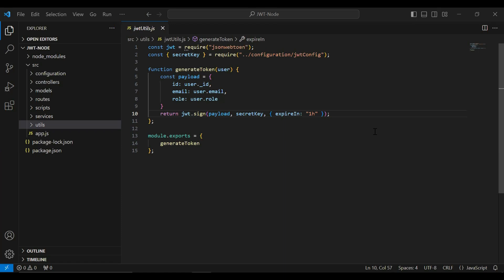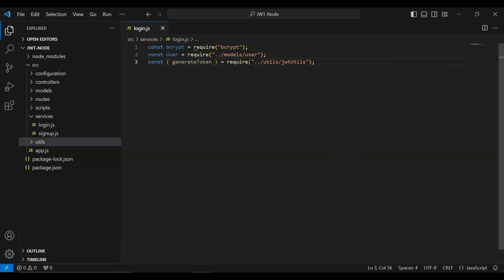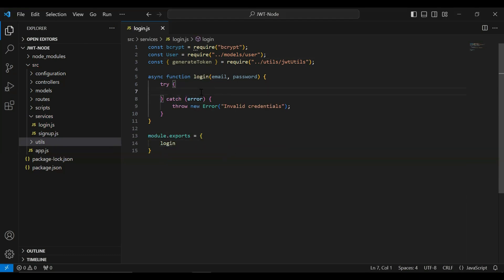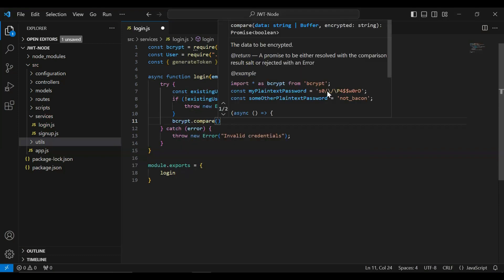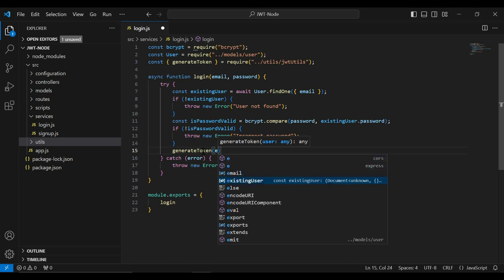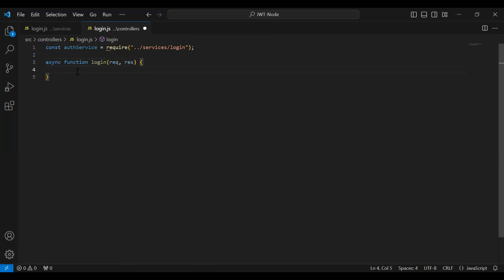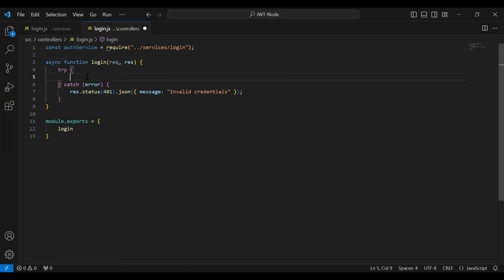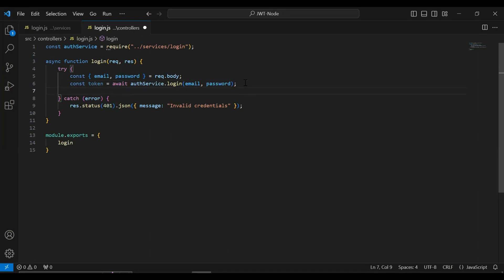Create a Login Service & Controller file in Node JS | MERN Authentication & Authorization | Part 13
In this tutorial, we'll guide you through the process of creating a login service and controller file in Node.js. You'll learn how to set up routes and handlers to authenticate users, handle login requests, and manage user sessions. We'll cover the implementation of secure authentication mechanisms, such as password hashing and token generation, to ensure the security of your application. By the end of this video, you'll have a robust login functionality integrated into your Node.js application, allowing users to securely log in and access protected resources. Join us as we delve into Node.js development and build a reliable authentication system for your web application.